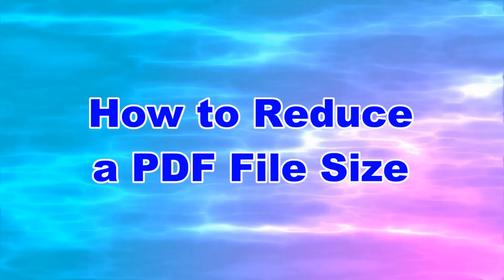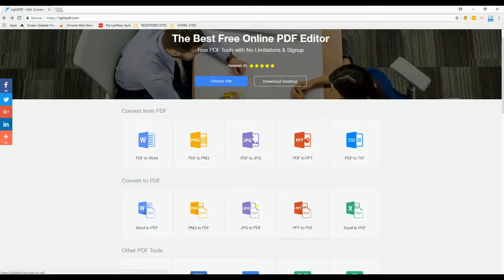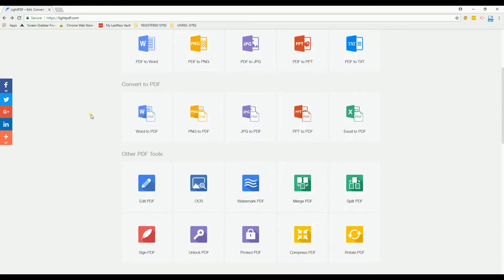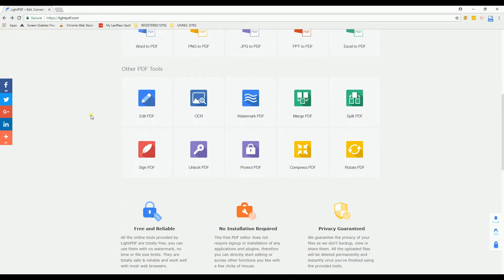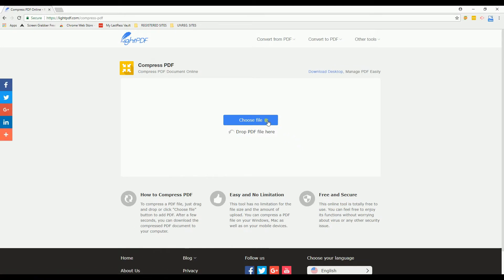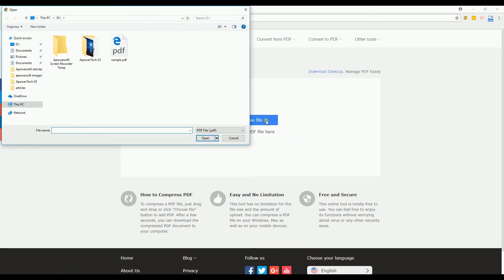How to Reduce a PDF File Size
Sometimes the PDF file may be too large to upload via email, in such case, what shall we do? Just reduce the PDF size with the tool in the video, free and convenient!